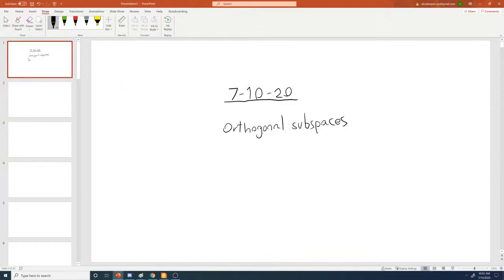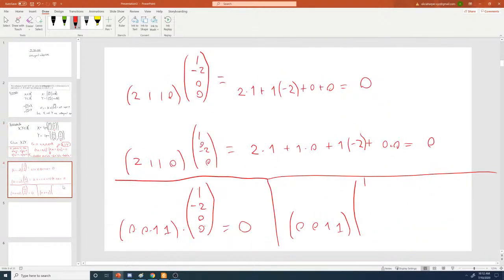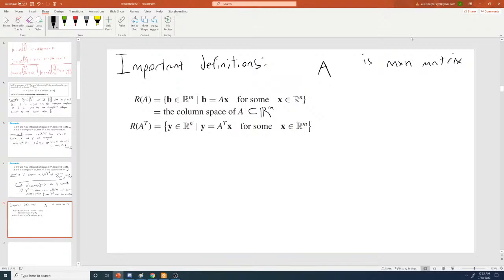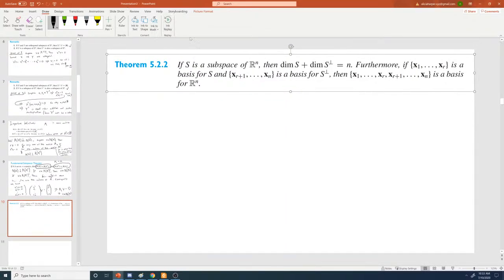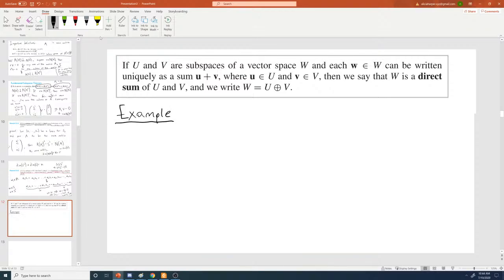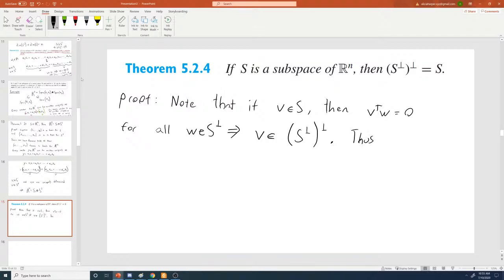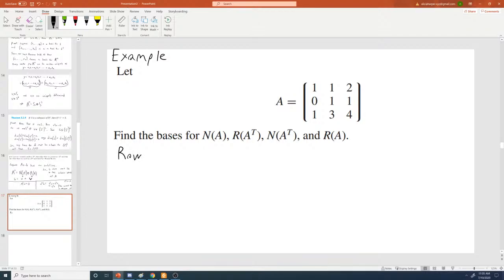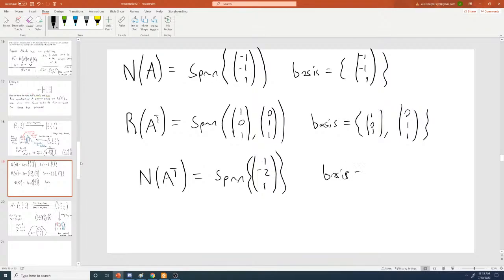AD Harper - 304 - 7/10/20